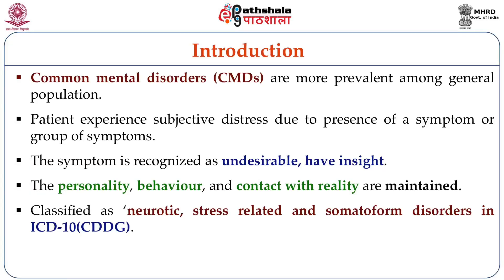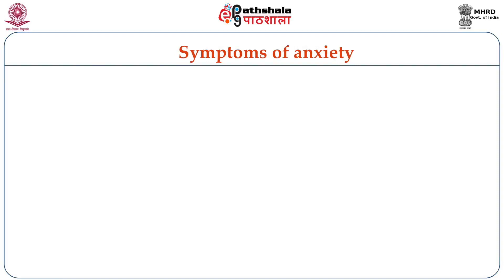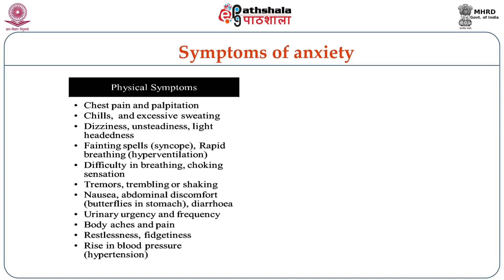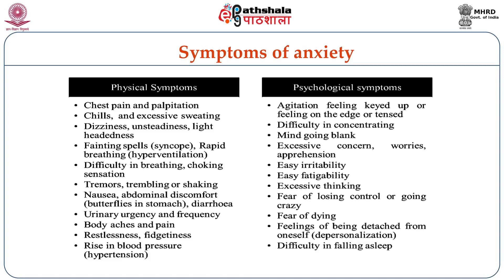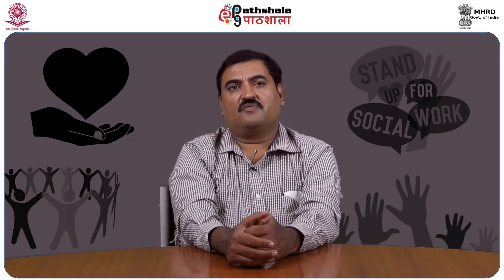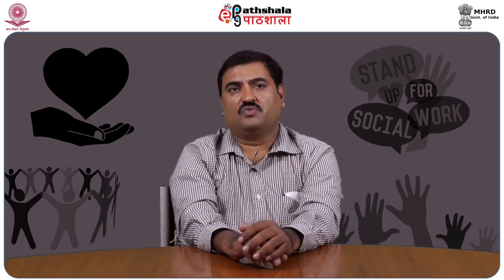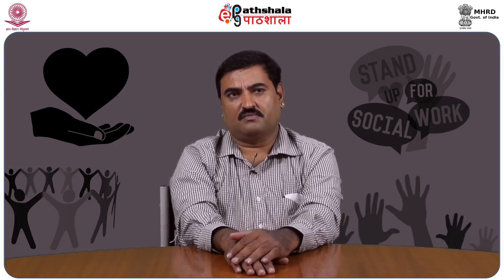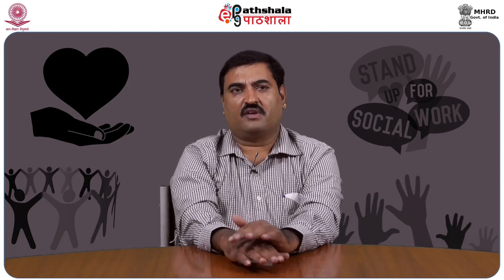Common mental disorders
Paper:  Mental Health